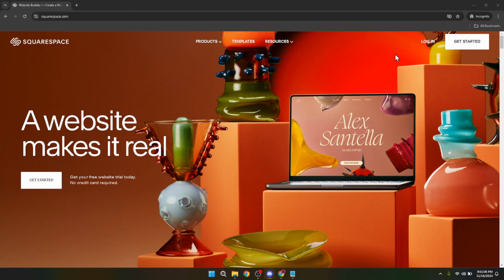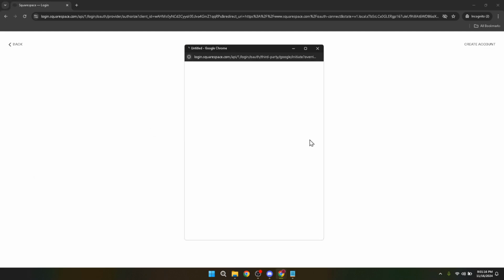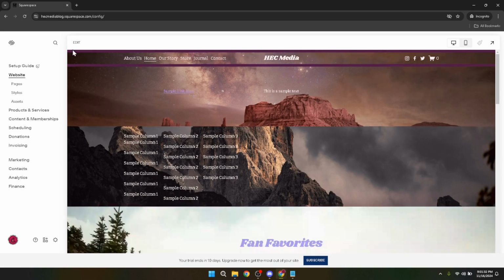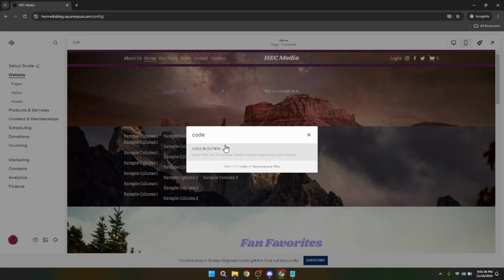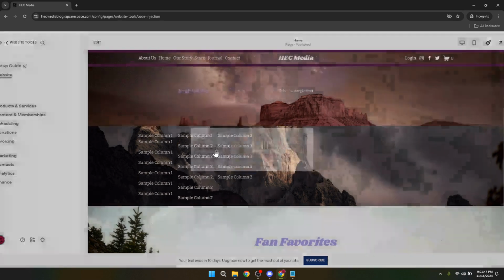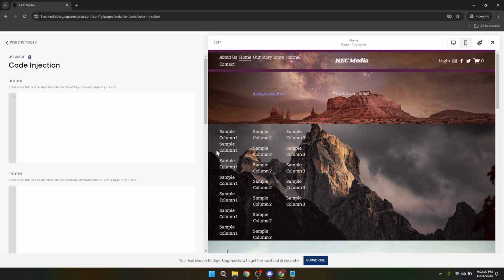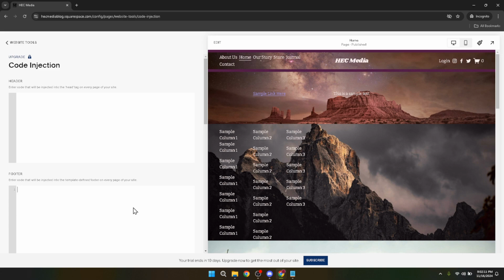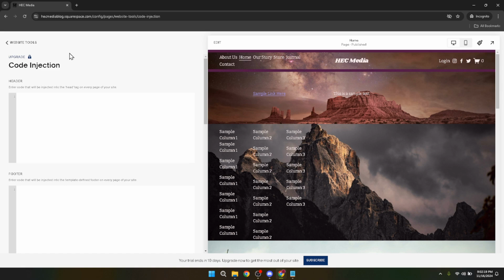How to Do Code on Squarespace (Full 2024 Guide)